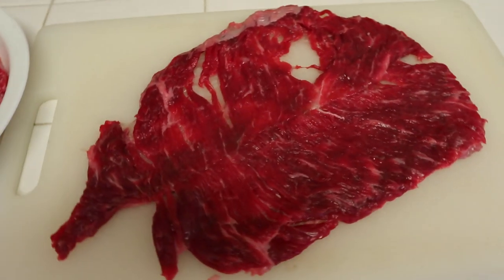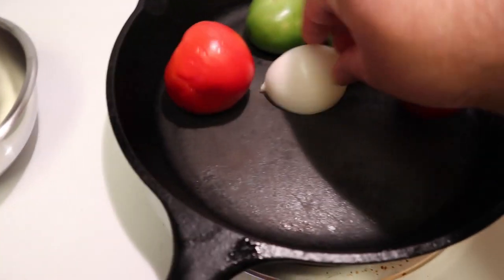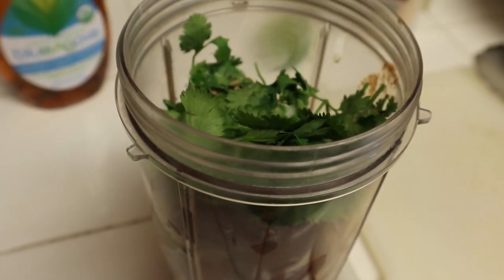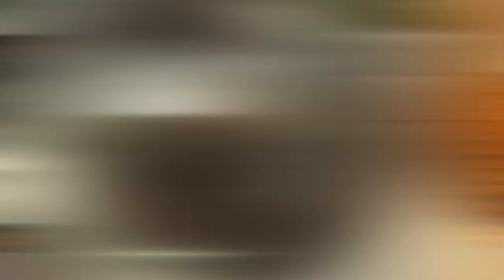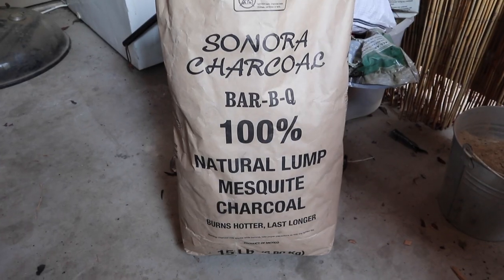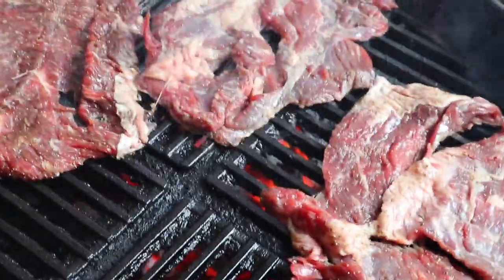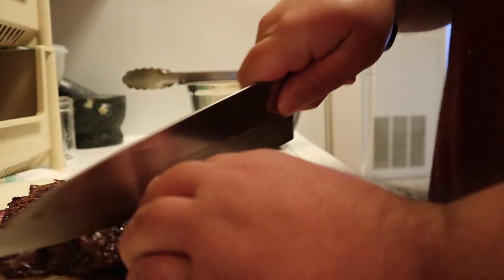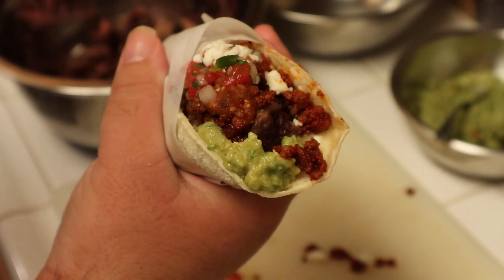TIJUANA TACOS: HOW TO MAKE MEXICAN STREET TACOS AT HOME! (STEP BY STEP)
The nostalgia for Tijuana Tacos runs deep in my veins. As a kid growing up in a Mexican family, we ate carne asada tacos almost every weekend! Thankfully for me, my family is from Tijuana. The taco lover's paradise. In TJ you can find the most authentic, expertly prepared carne asada tacos. This episode is inspired by a recent trip I took down there with my dad where we ate at the most delicious taco stand in all of Tijuana. Tacos "El Ruso". If you are ever in TJ, I highly recommend you go to Tacos "El Ruso". I promise you will not be disappointed! That is of course they aren't sold out by the time you get there ;)

⏱ TIMESTAMPS⏱

0:00 - Intro
0:20 - What is Carne Asada?
1:30 - The Meat
3:02 - The Salsa
7:18 - Pico De Gallo
9:09 - Guacamole
10:29 - Longaniza
12:41 - Grilling the Meat
15:16 - The Cheese
17:29 - Building The Taco!
18:32 - Tasting + Outro

The Recipe

For the carne
. 2Ibs “Arrachera “ meat
. 2 tablespoons sea salt or kosher salt
. 1 teaspoon chipotle powder

For the Roasted Tomato Chipotle salsa
. 2 tomatillos
. 3 chipotles in adobo
. 1 heaping tablespoon adobo sauce
. 1 bunch of cilantro leaves
. Pinch of Mexican oregano
. Salt & agave nectar to taste
. Fresh lime juice to taste if desired

. 1 cup Roma tomatoes, diced
. 2 tablespoons white onion , minced
. 1 Teaspoon Serrano chile , minced
. 1 tablespoon minced cilantro
. Fresh lime juice to taste

Guacamole
. 2 avocados, mashed
. 2 teaspoons minced Serrano chiles
. 1 teaspoon diced Roma tomato
. 1/2 teaspoon ground cumin
. 1/2 teaspoon chipotle powder
.  Juice of 1 lime to taste

Longaniza or Chorizo
. 1Ib of either, casings removed

To Assemble
. Fresh or good quality corn tortillas
. Queso Oaxaca, mozzarella or Monterey Jack for melting
. Queso fresco (for garnish & melting if desired)
. Minced onion & cilantro if desired
. Fresh lime juice to finish